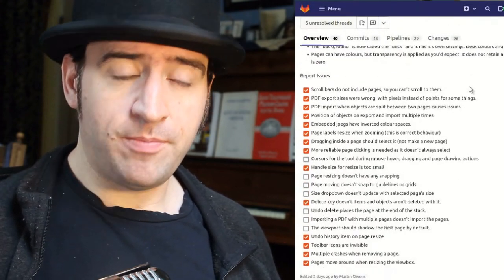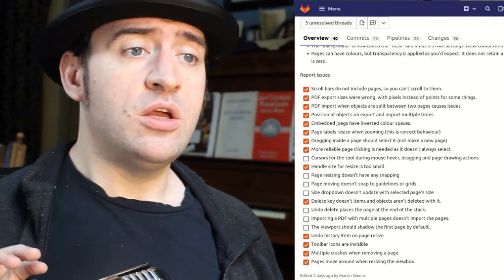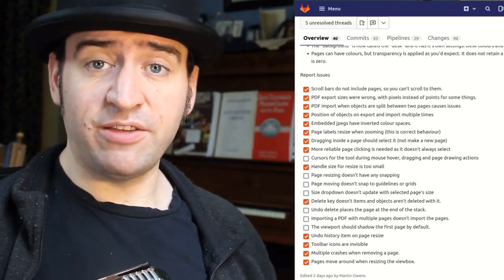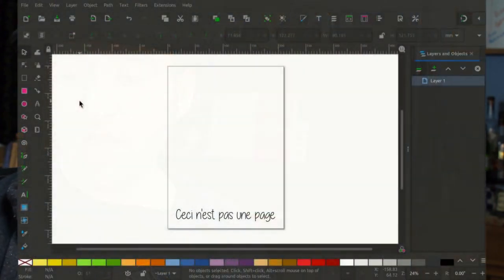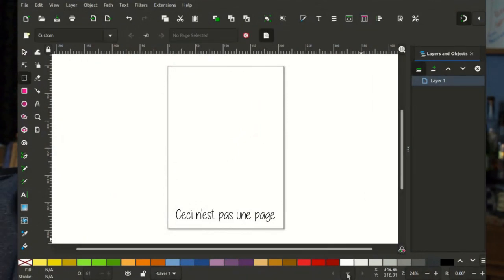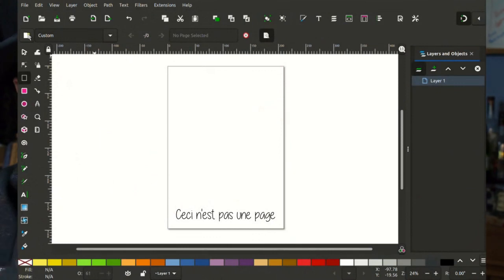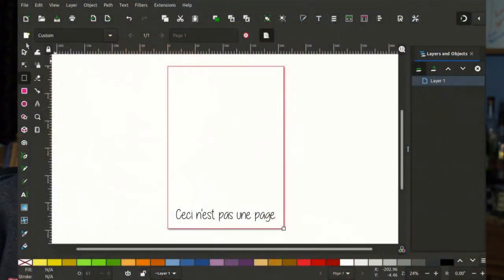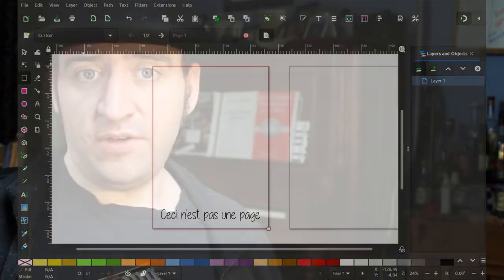Are multi-pages buggy? - Inkscape Developer Update 23rd Oct 2021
Welcome everyone, this week is a polishing and bug fixing week with a viewport regression fixes which is mostly about making sure we can get this thing merged without too many problems.

Sorry if this sounded rushed, this was the fourth take, the camera would just NOT save the damn video this morning. Oh well!